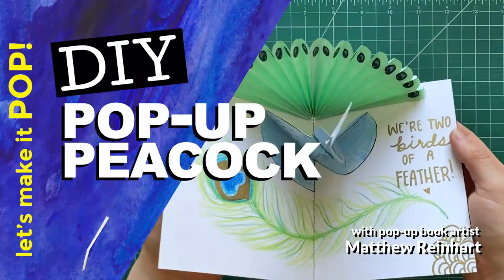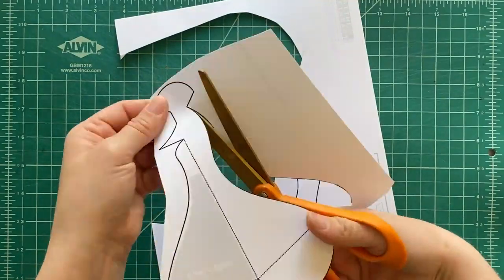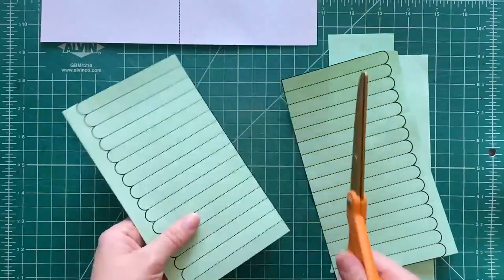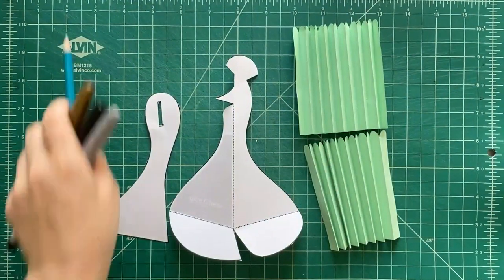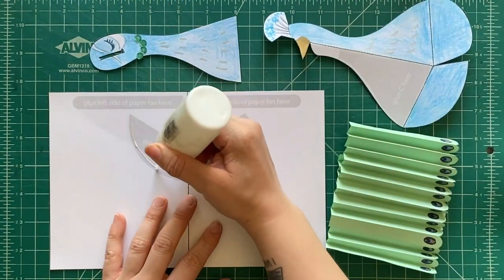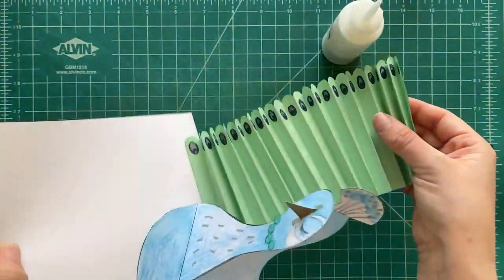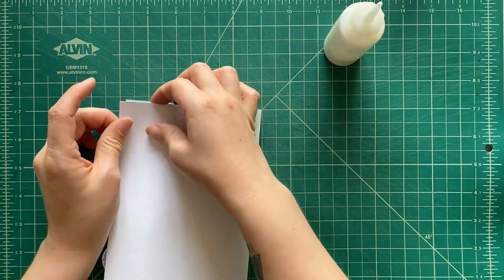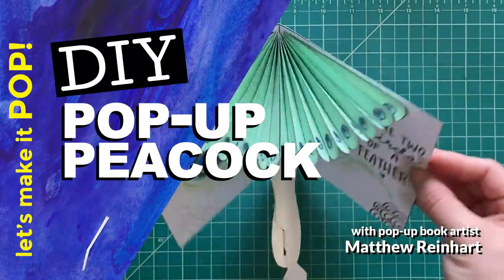DIY Pop-Up Peacock from Matthew Reinhart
Today I thought I’d post a DIY pop-up craft instead of my usual art class project just for a little change of pace... so let’s make it pop! Show off your creativity and make your very own  pop-up peacock. Just click the link, download the template, print them, cut and assemble - viola! Absolutely fabulous!  It’s okay to to show off every once in a while, right? Remember to be healthy, be thoughtful & be kind - we’re all in this together!

For this project print out the first two pages on cardstock and the last page on regular printer paper.

Send me pictures or videos of your crafts! I want to see them. Tag me in any photos you would like me to see on the social media links posted below. Just make sure, if you are a kid, that you ask for a parent's permission first before you post.Send me any requests for future crafts below in the comments below please!